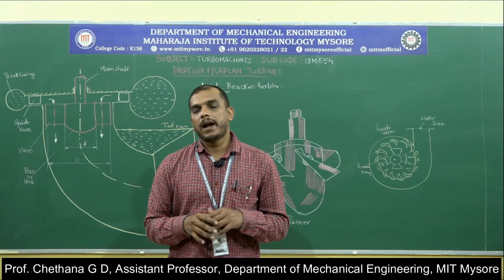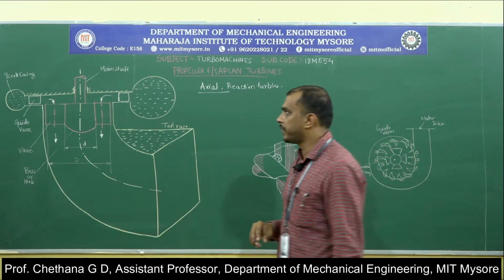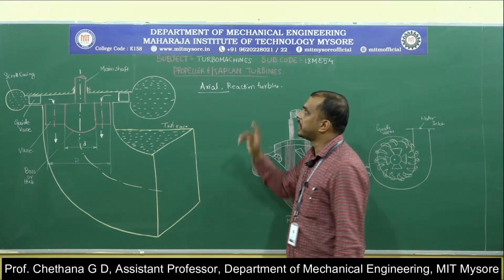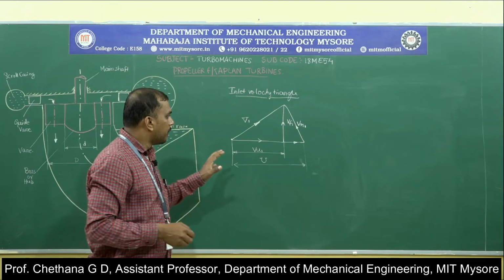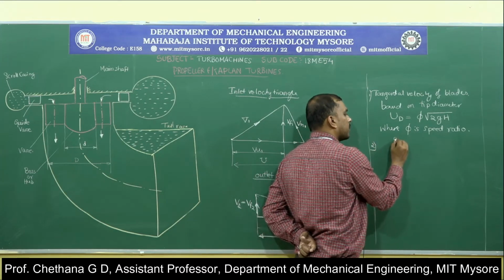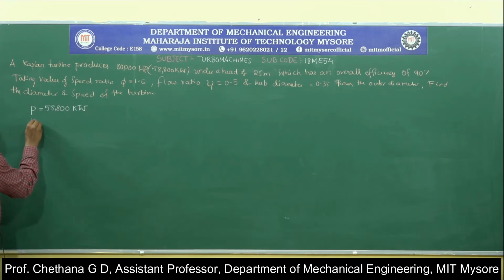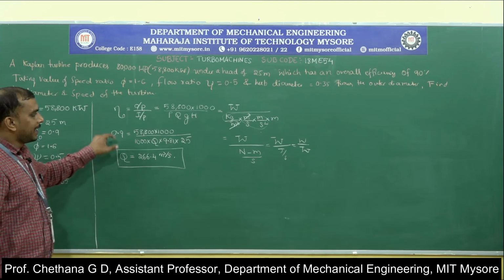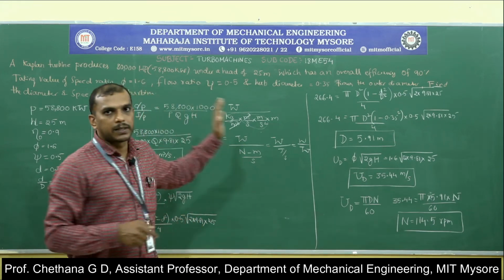5 TM 18ME54 M4 07 CGD